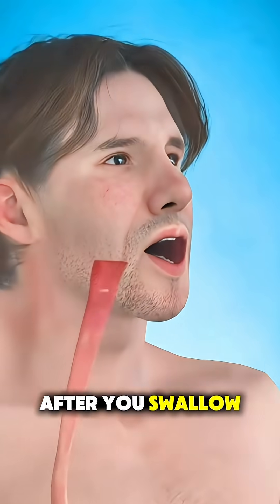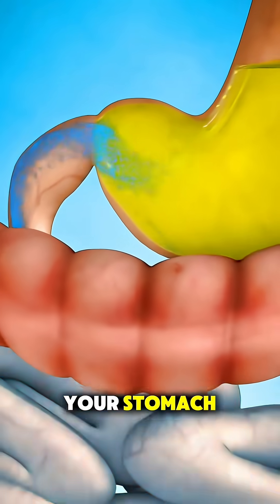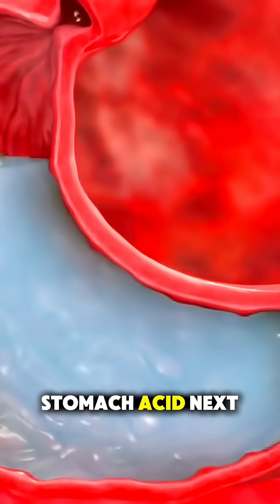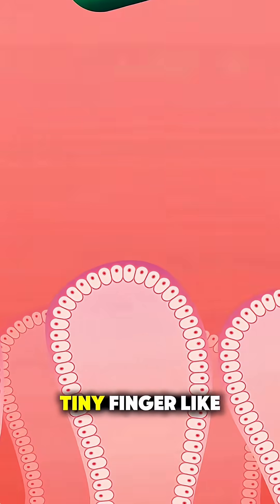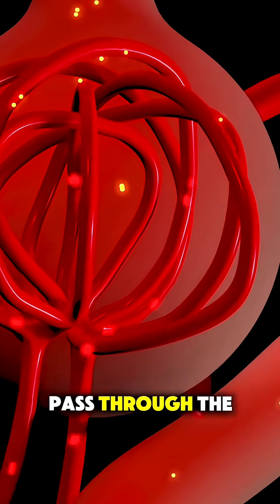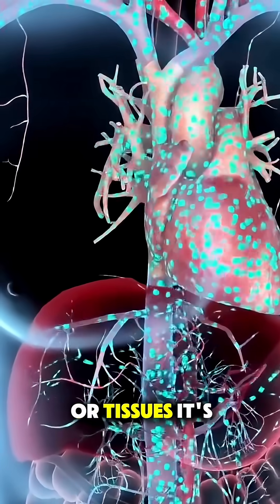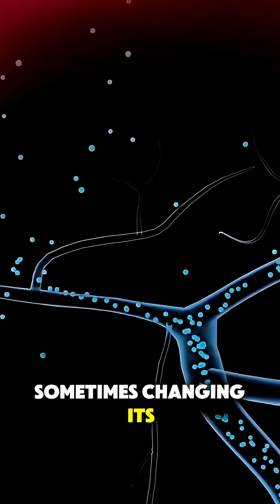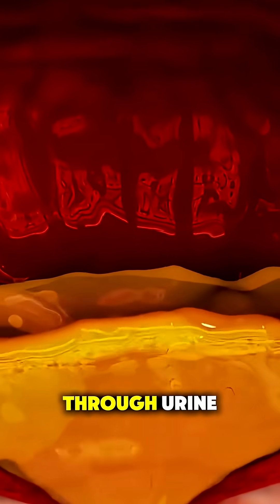How PILLS work Inside YOU!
💊 How Pills Work Inside Your Body

Ever wonder what actually happens after you swallow a pill? 🤔
In this short video, learn how medicine travels through your digestive system, gets absorbed into your bloodstream, and reaches the exact place it’s needed to help you feel better.

Discover:
✅ How pills dissolve
✅ How your body absorbs medication
✅ How drugs target organs & relieve symptoms